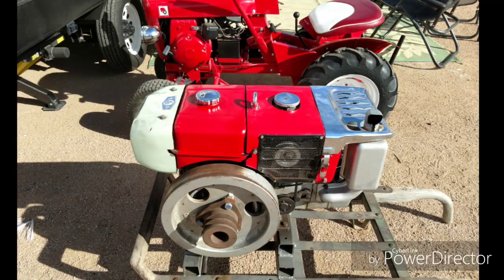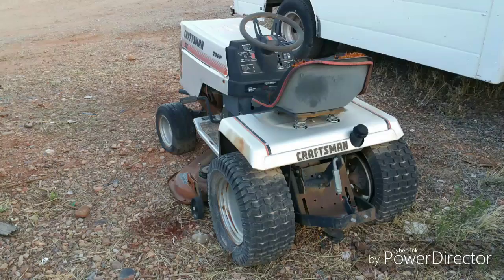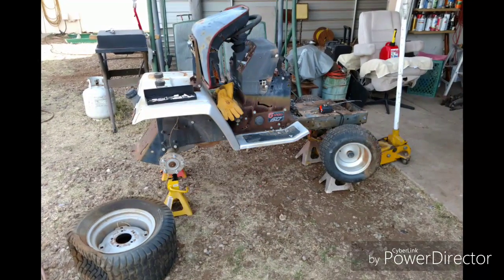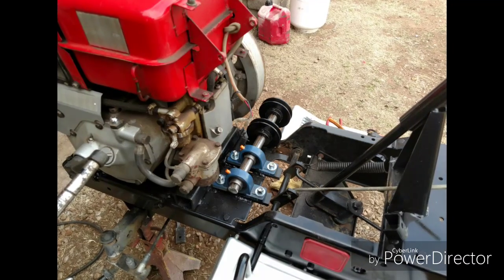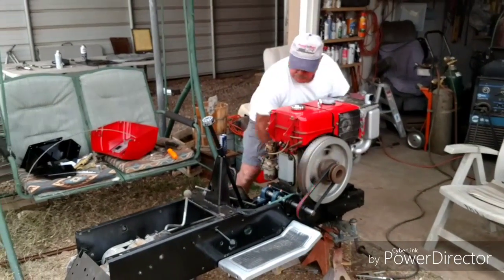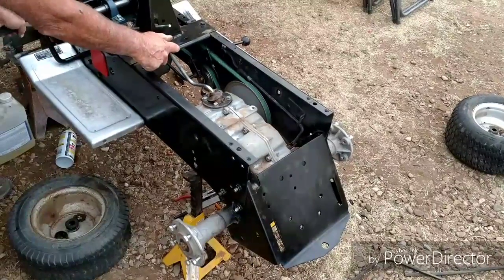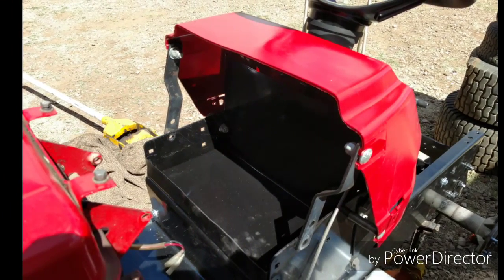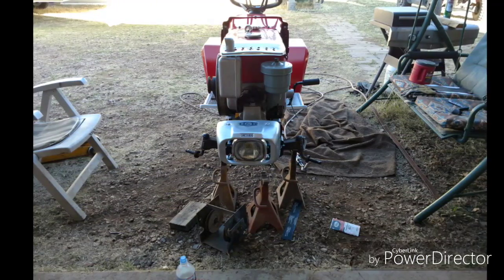Homemade Diesel Tractor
Refitting a Craftsman riding lawnmower with a Chinese diesel engine.